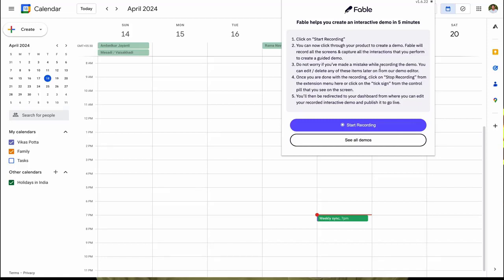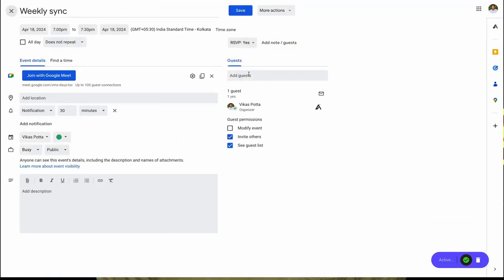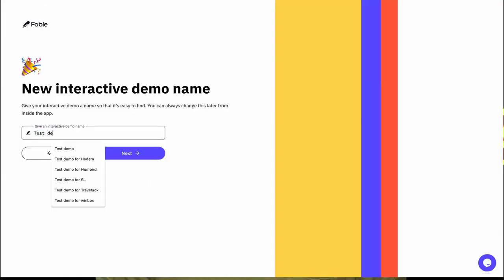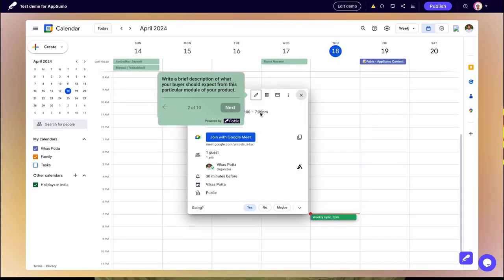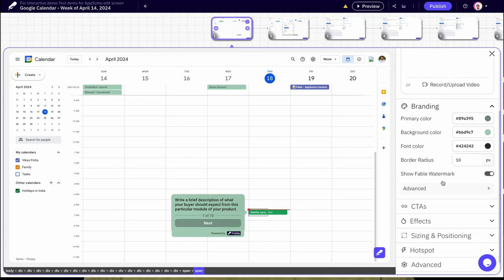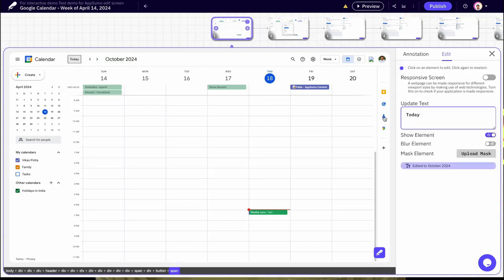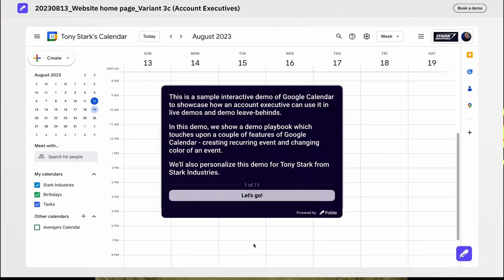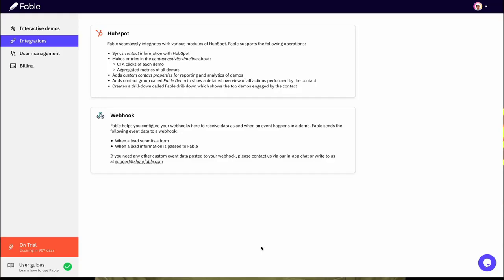Fable Review Appsumo | Best B2B Lead Generation Tools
Today I Will Try Fable Review Appsumo | Best B2B Lead Generation Tools | Create interactive demos and step-by-step guides that convert customers | Identify insights on your buyer's journey to increase conversions and close deals

Best Related Keyword:  Fable Review,fable appsumo,fable demo,fable tutorial,fable lifetime deals,B2B Lead Generation Tools,lead gen tools,how to do lead generation,b2b marketing strategy,how to generate leads online,business to business,generate leads,learn content marketing,real estate leads online,todayit,appsumo,lifetime deals,upcoming appsumo deals,if so appsumo deal,ltd,formula dog lifetime deal review,best appsumo deals ever